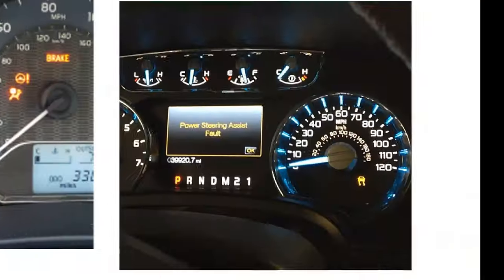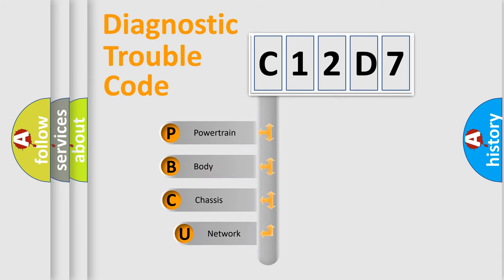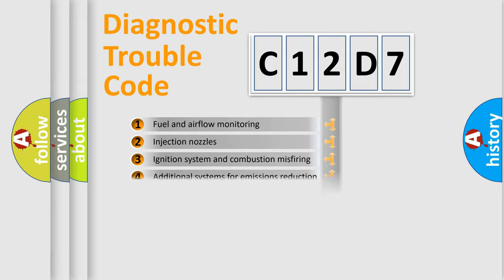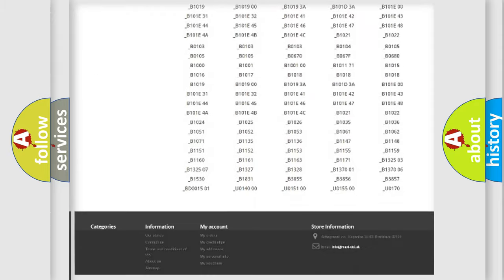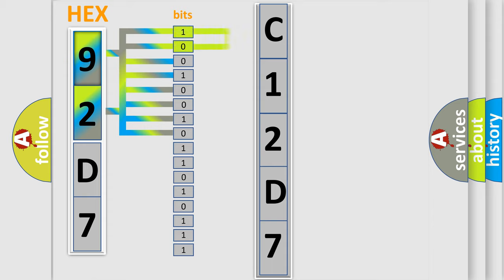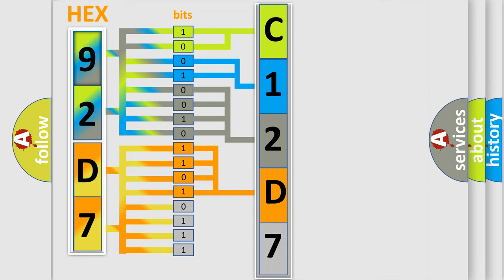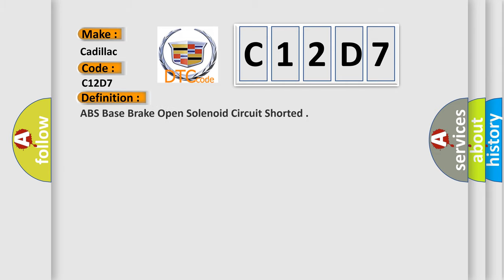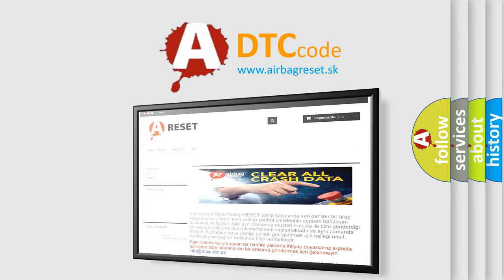DTC Cadillac C12D7 Short Explanation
Contents:
0:21 Basic DTC analysis according to OBD2 protocol standard.
1:48 Insight into programming
2:58 A diagnostically understandable description of the Diagnostic Trouble Code
3:05 Basic error definition

Make
Cadillac
Code
C12D7
Definition
ABS Base Brake Open Solenoid Circuit Shorted
Description